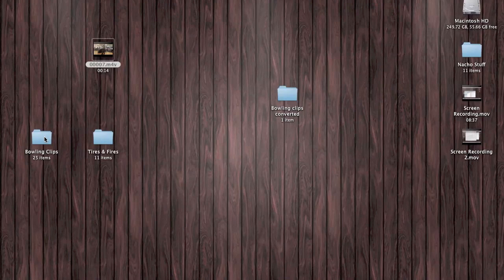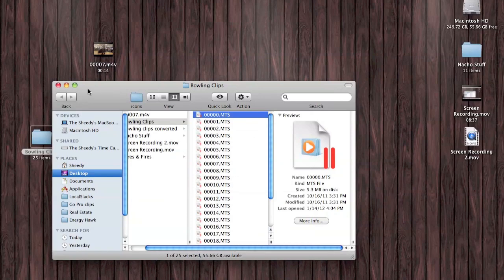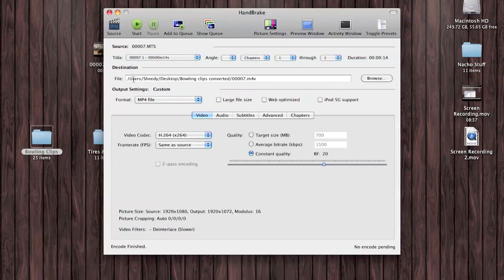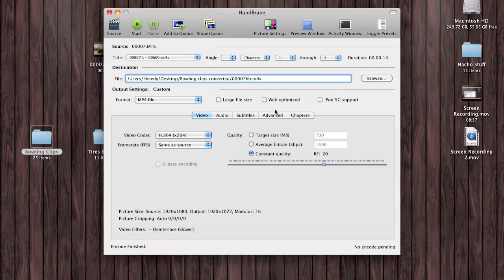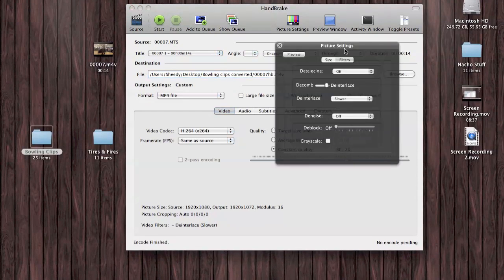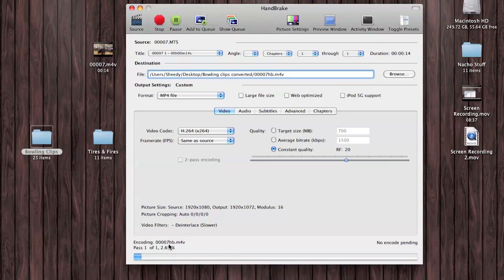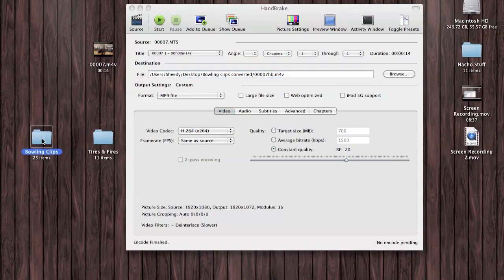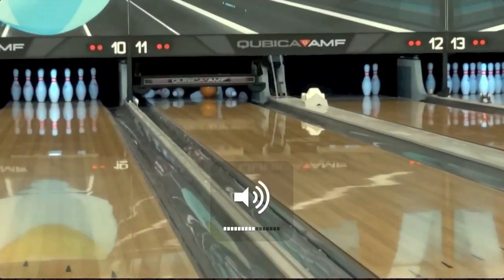Tutorial: Convert Sony & Panasonic camera .MTS video into .MP4 for use on a Mac....for free!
In this tutorial I show you the easiest way to convert .MTS video (shot on most Sony cameras and unusable on a Mac) into the universal format of .MP4

Link to the software. handbrake.fr/